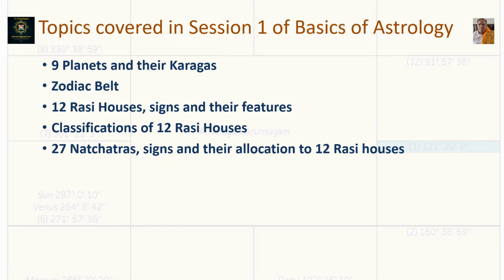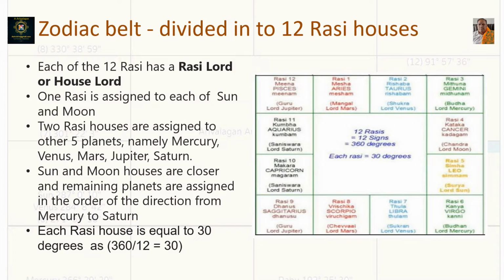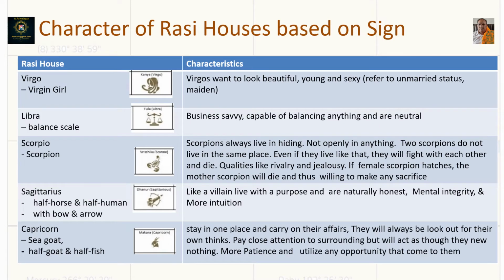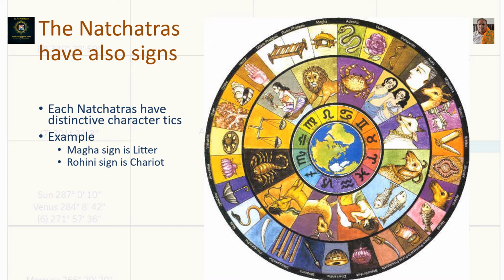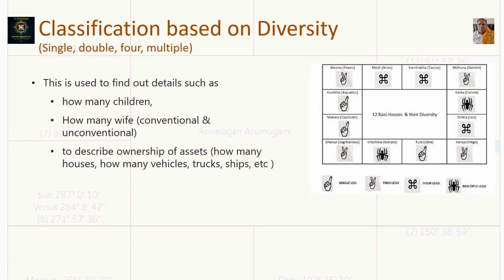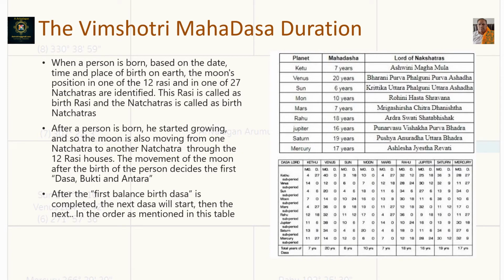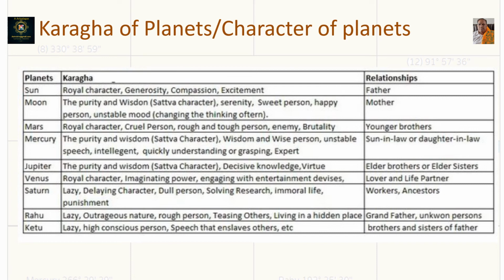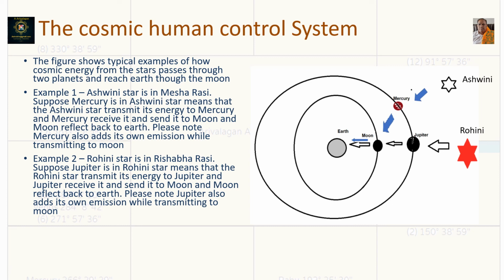Basics of Astrology lesson 1 - Part-1 , Astroariv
This lesson describes the basic concepts and principles needed to learn the Astrology.